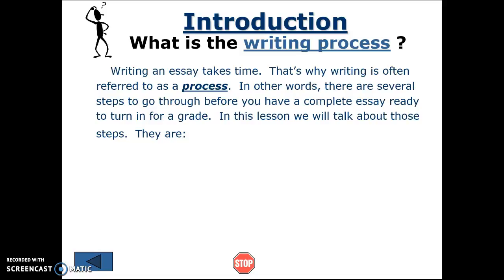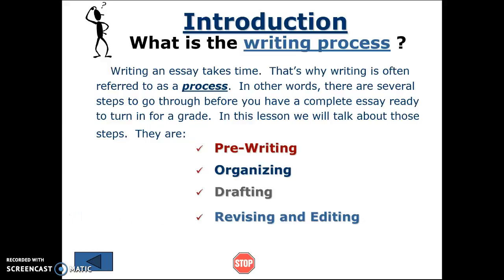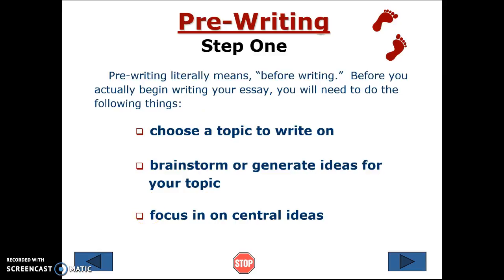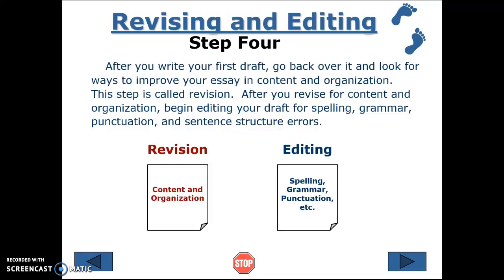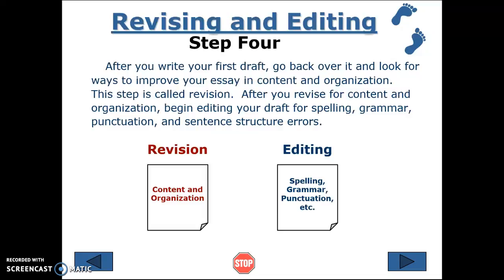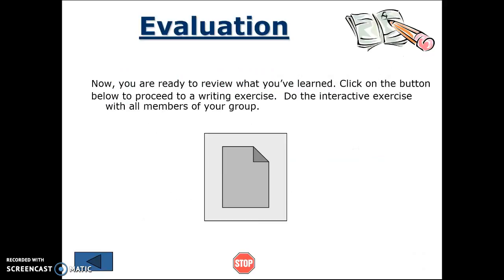The Writing Process